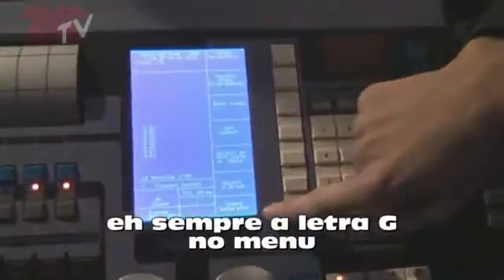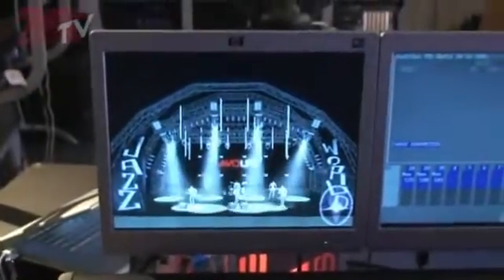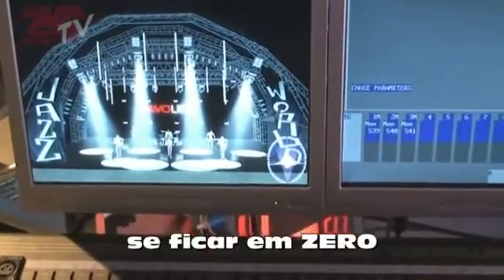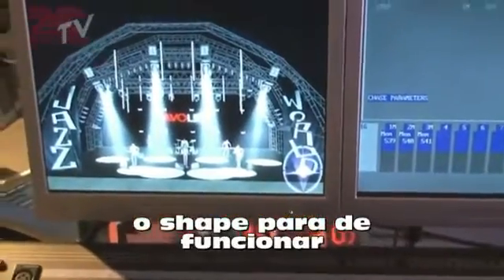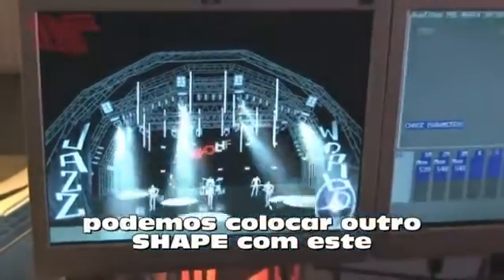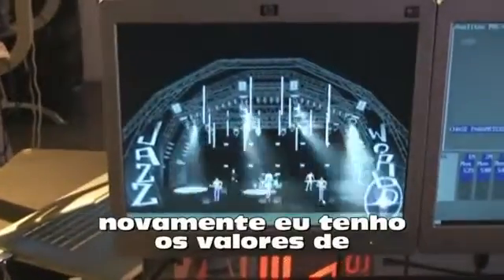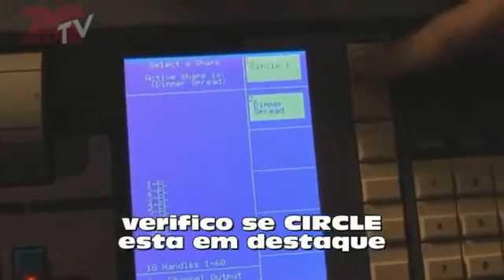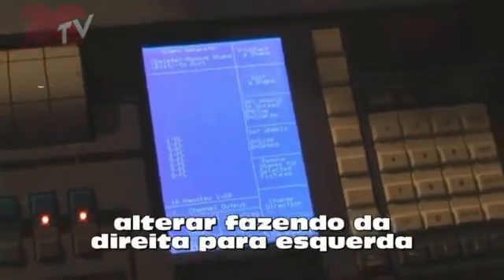6 SOSavolites Treinamento basico do console Pearl 2010 Part 6 de 6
Estas Vídeo Aulas são do site SOS Avoites que esta em inglês mais com legenda em português, é um treinamento básico do console Pearl2010, mais é bom dar uma olhada e tirar algumas duvidas, são 6 vídeos com aproximadamente 5 minutos cada, se alguém precisar baixar ele e não conseguir coloque ai um comentário no pé desta postagem com e-mail que posso enviar pra vocês ok.